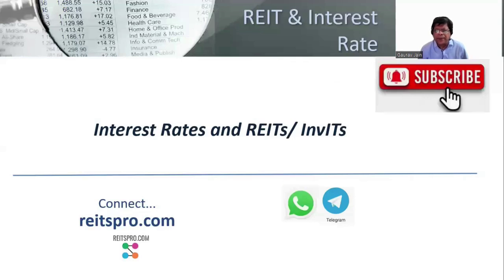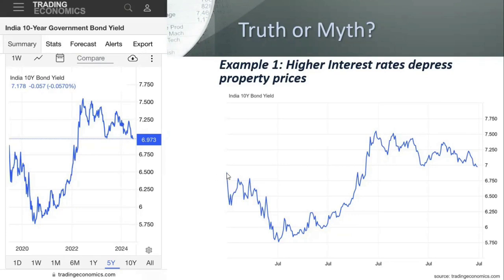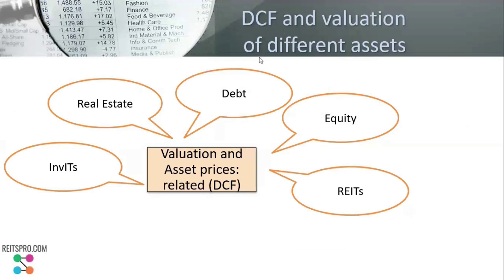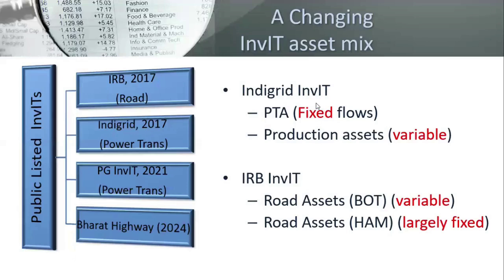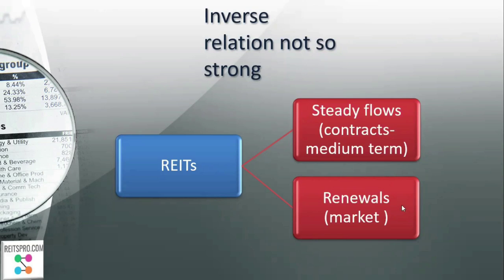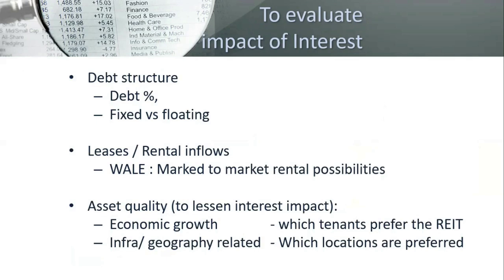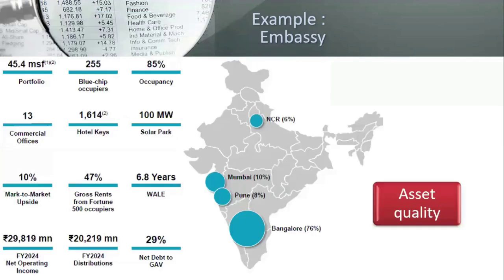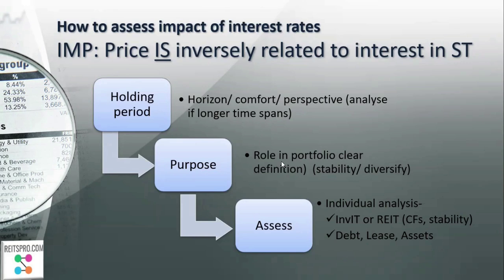REITs, InvITs and interest rate relationship explained FIRST TIME EVER. Embassy REIT exemplified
Will REIT & InvIT prices go down with increase in interest rates? Will they go up if interest rate decreases? Explore the relation between interest rates and REITs/ InvITs , HERE! Insights for REIT investing in india , embassy, brookfield, nexus, mindspace. Listed InvITs are Indigrid IRB Powergrid PG InvIT India. Analysis by reitspro.com. Our YouTube channel is dedicated to REIT InvIT investing in india. How to invest in REITs, are REITs a good investment, reviews, latest news and investing for income. Best REIT invit in india? Indigrid, IRB, PG Invit Embassy, Brookfield, Mindspace India Real Estate Investment Trusts. Real estate mutual funds).REITs and InvITs are high yield instruments, giving dividends/ earnings, are relevant investments in India today for investors looking for diversification, inflation hedge and regular revenue generation. They give opportunity to all stock market, debt and real estate investors investors, an opportunity to get regular returns plus price appreciation.
get your joining link instantly
(Guidelines are given at end of description, please follow strictly)

Main Guidelines for Whatsapp group:
1. Respect the purpose and objective of the group. It shouldn’t be used to send messages or content of a personal or religious or political in nature. AVOID politics or religion, please avoid placing such content and no unnecessary debates please. Violent or pornographic material strictly prohibited.
2. Please do not post messages between 21h00 in the evening and 07h00 (IST) in the morning.
3. Don’t use group to send good wishes, memes, or unrelated videos/ pictures/ news. This group cannot be used to circulate any inappropriate content whatsoever or to malign anyone's reputation.
4. Please share content, information or “news” that is verified. Placing content whose authenticity has not been definitively proven can be dangerous and harmful to many people. WhatsApp/Telegram is infested with lies and it’s better to put a stop to them than to be guilty of spreading them.
The administrator reserves rights to terminate membership from the group.